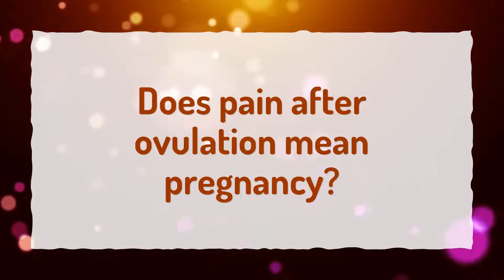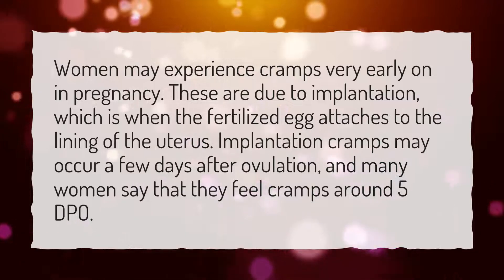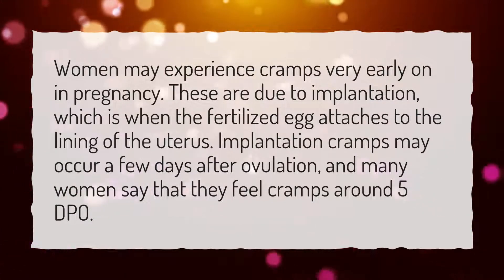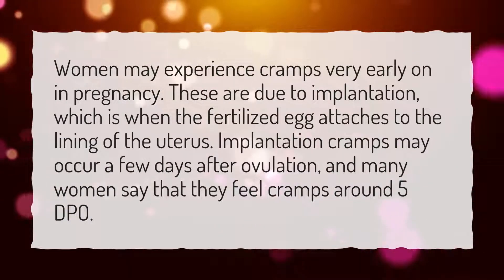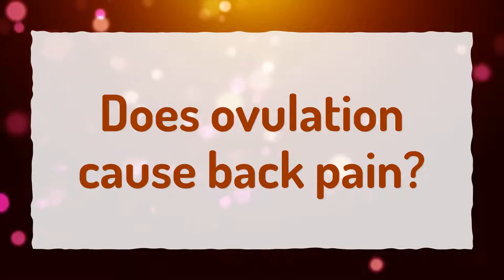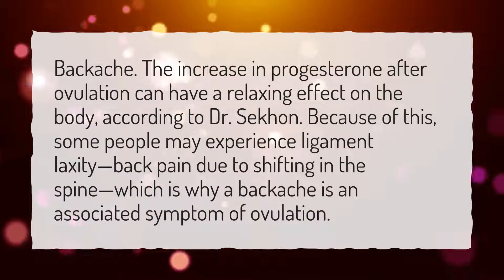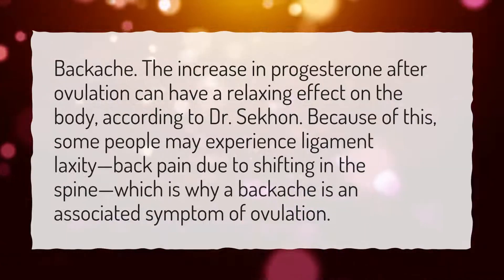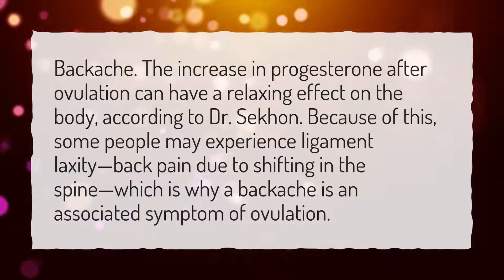Does pain after ovulation mean pregnancy?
More About What Causes Lower Back Pain After Ovulation? • Does pain after ovulation mean pregnancy?